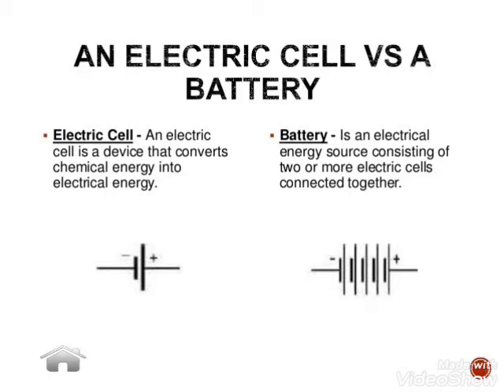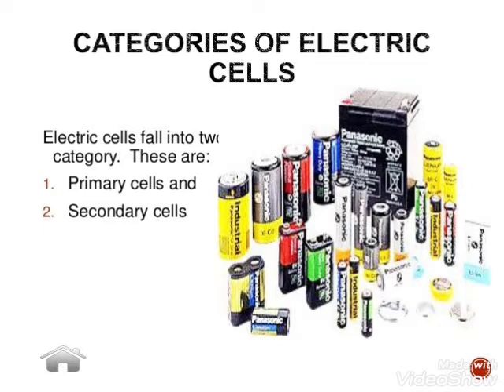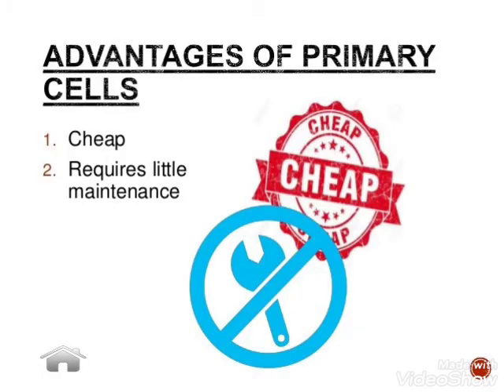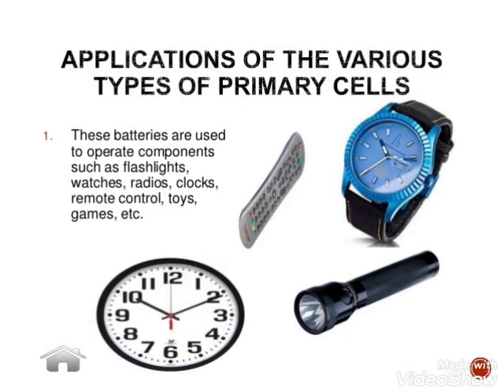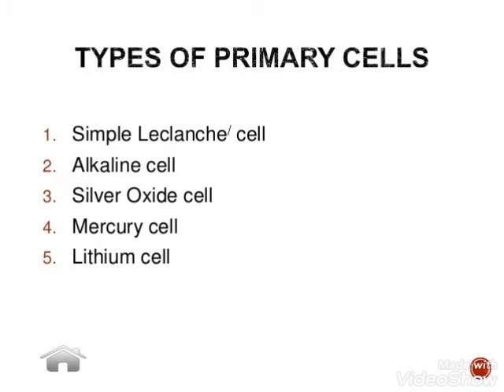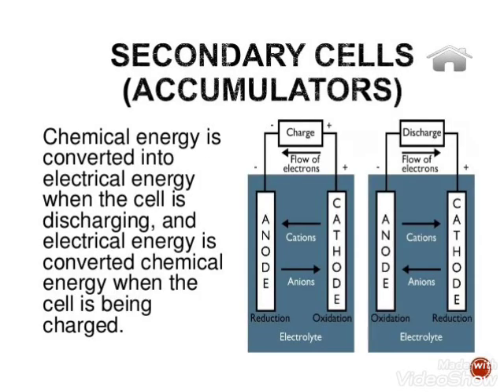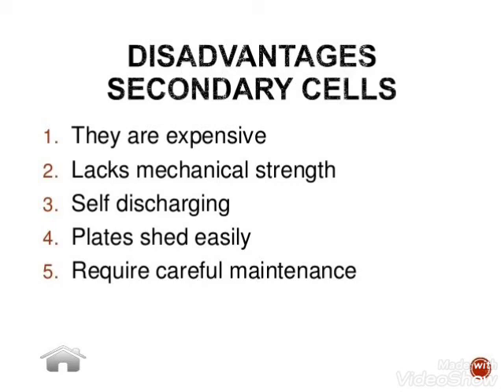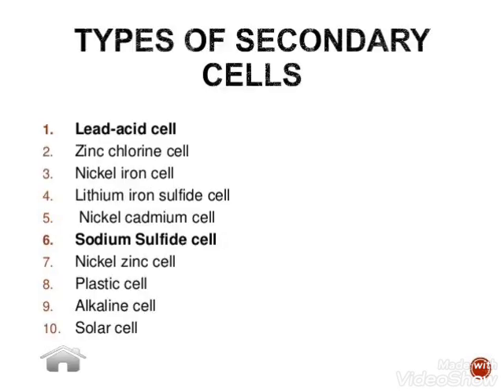Class VI- Science Lesson 13 Electricity and circuits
Electric Cells